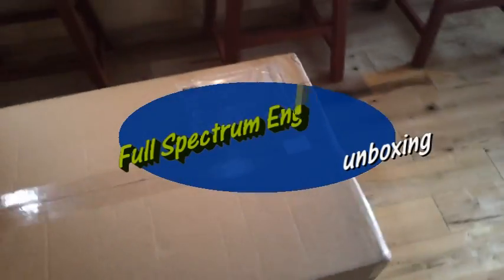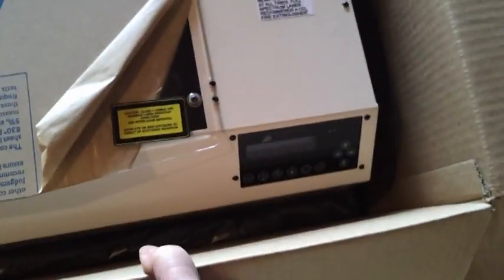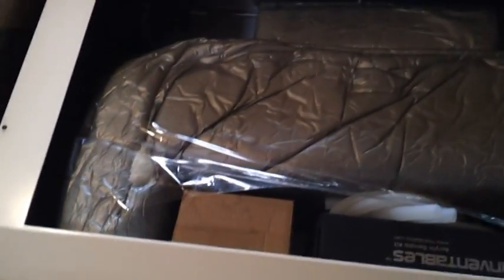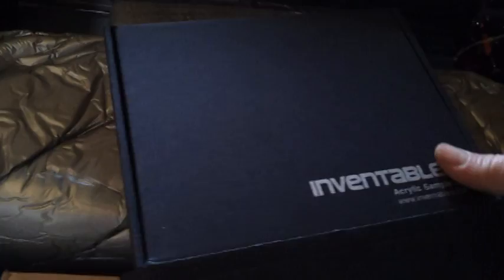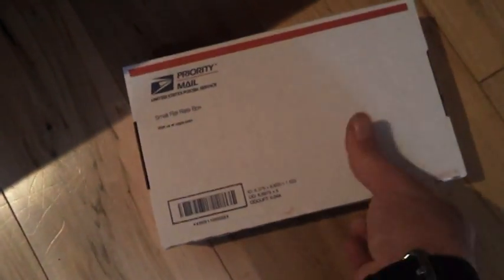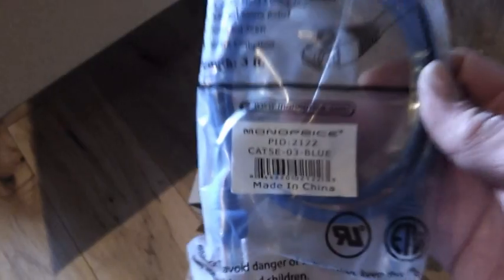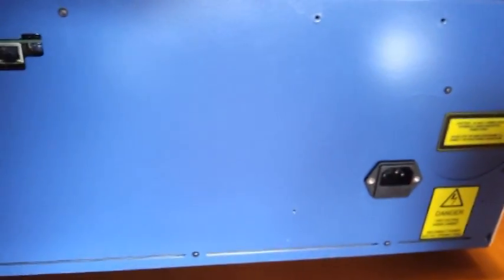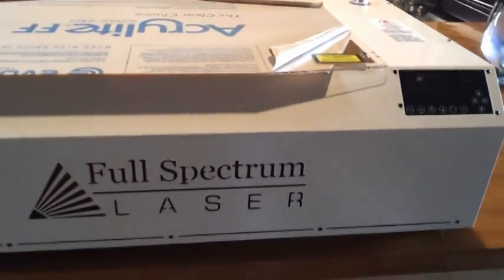Full Spectrum Engineering 5th Gen Laser Unboxing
Here is my unboxing of the new 5th generation 40watt CO2 laser from Full Spectrum Engineering. I'll give an overview of what you can expect to find plus a few comments on changes over the 4th generation machine. Leave me comments if you want to see more.